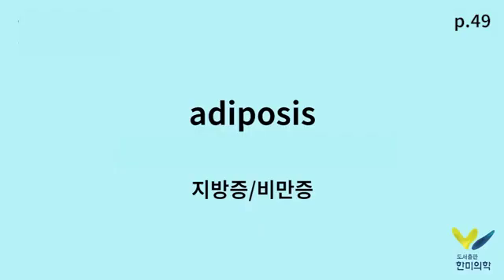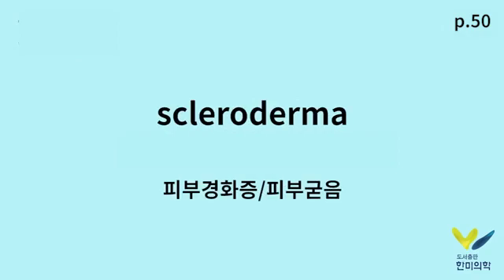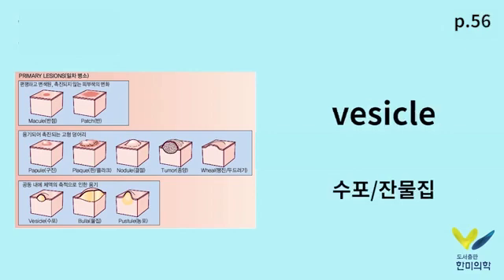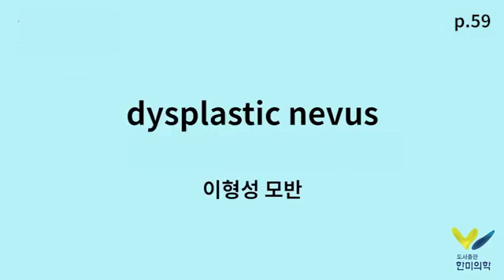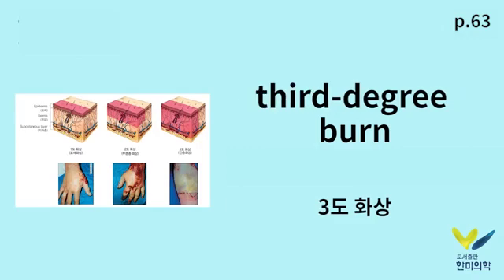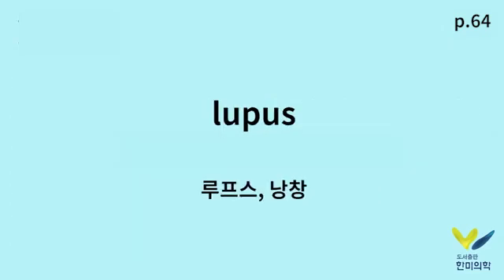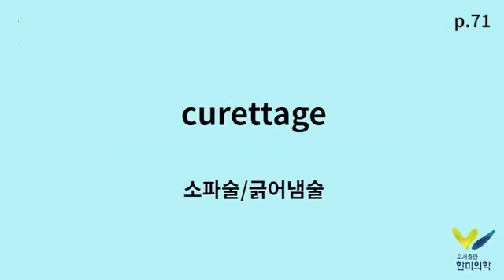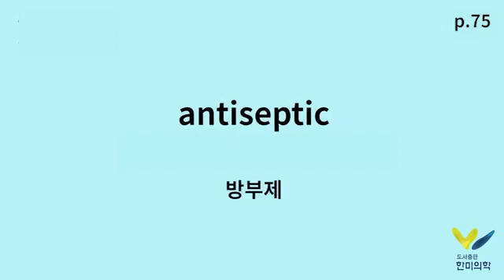[한미의학] 의학용어 ch.2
의학을 공부하는 모든 학생분들께 도움이 되실 수 있도록
한미의학 출판 서적 [실무중심의 의학용어]
Chapter 2에 나온 의학 용어를 영상으로 만들어 보았습니다 :-)

영상에 사용된 서적은 아래 사이트에서 구매하실 수 있습니다!♥